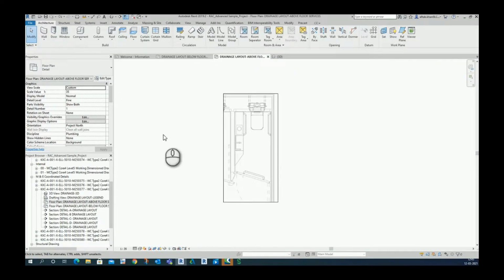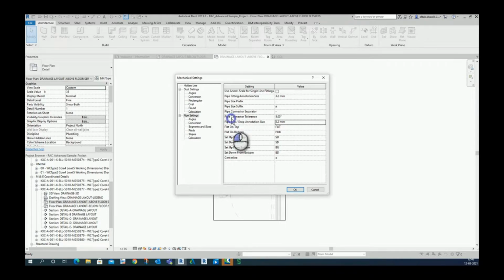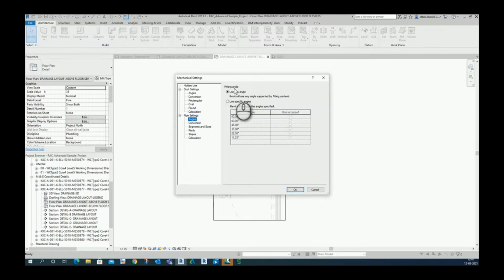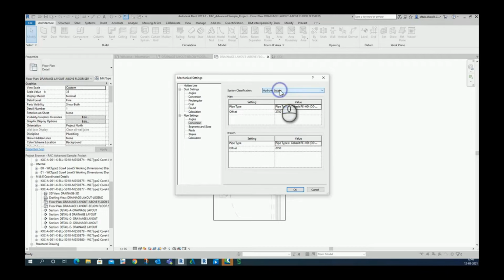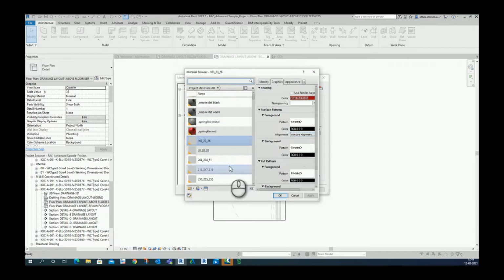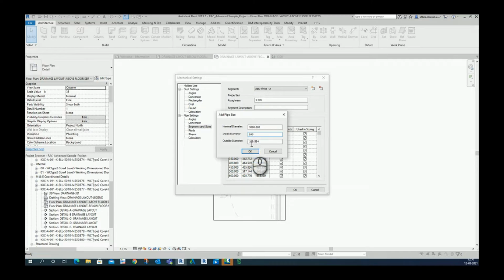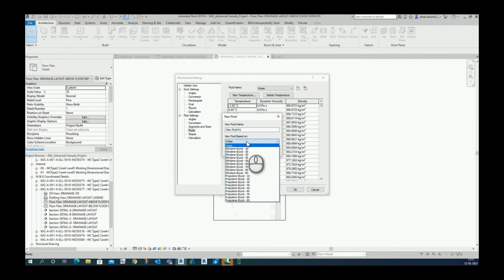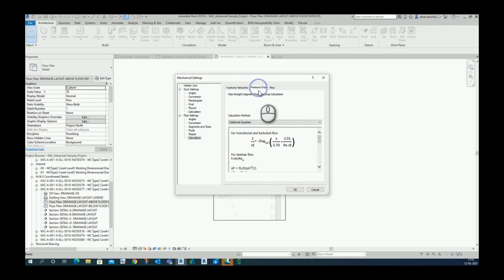Understanding Mechanical Plumbing Setting - Revit | For Engineers by Engineers | Chemionix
Understanding Mechanical Plumbing Setting - For Engineers by Engineers by Chemionix

Total Video Duration: Approx 06 Mins

This Video provide Basic Introduction for using Revit Software for Setting up Plumbing Piping Detail for starting a new project

Chemionix is a leading Engineering Design & CAD / BIM drafting Outsourcing Company service provider based in Mumbai - India offering a wide range of design, drafting & Engineering services.